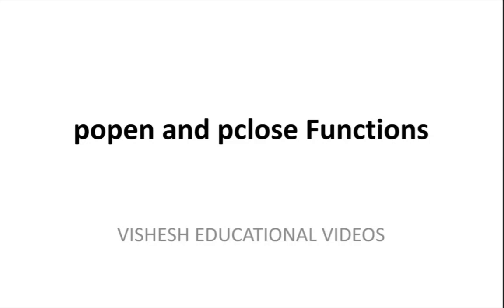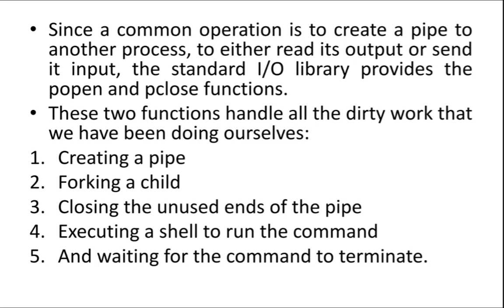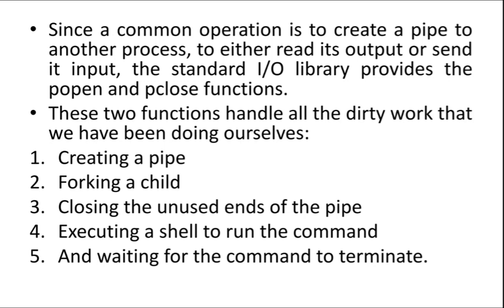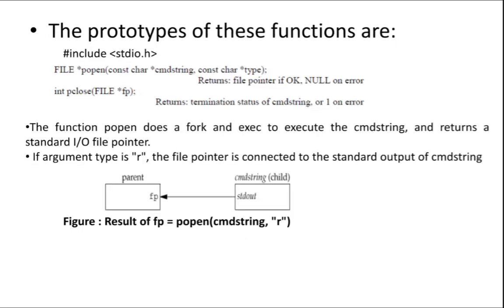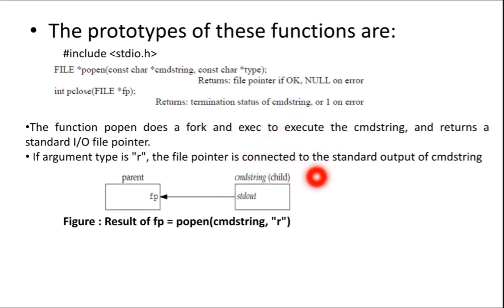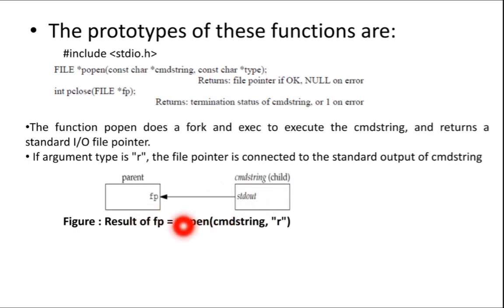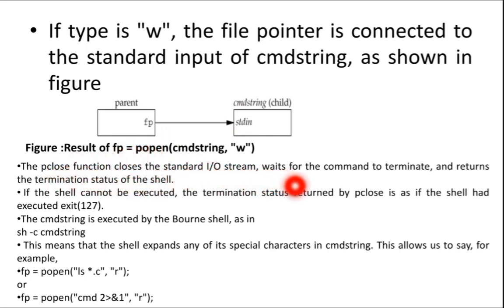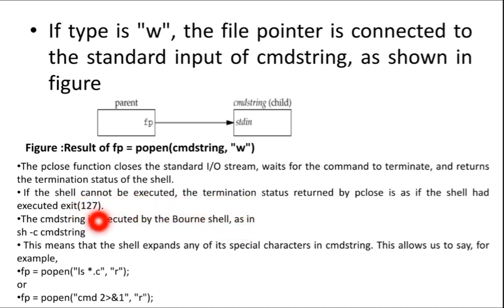POPEN AND PCLOSE FUNCTIONS IN UNIX EXPLAINED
This video explains POPEN and PCLOSE FUNCTIONS IN UNIX